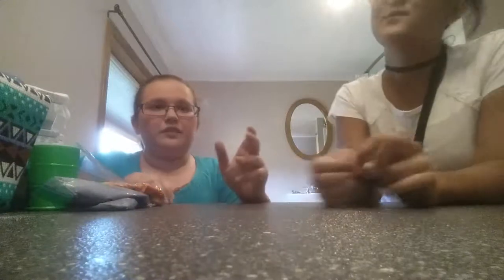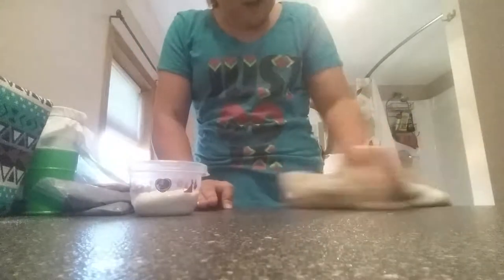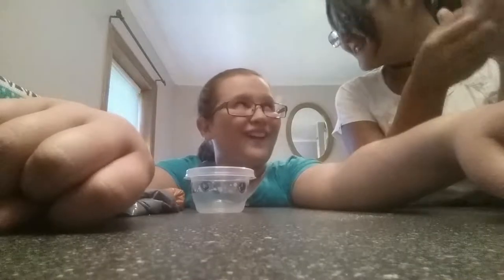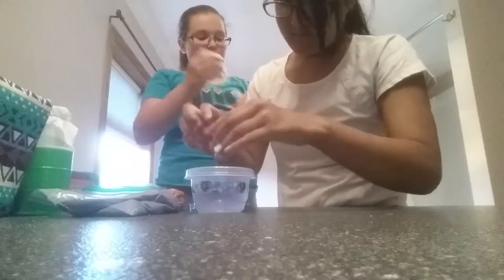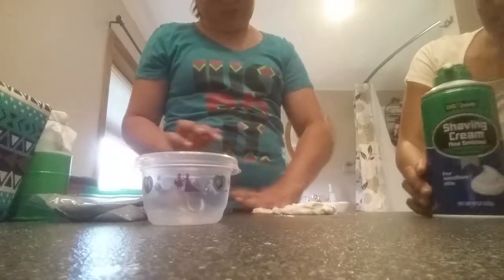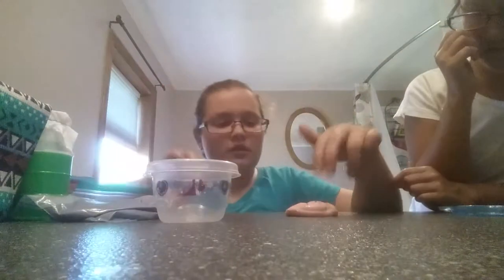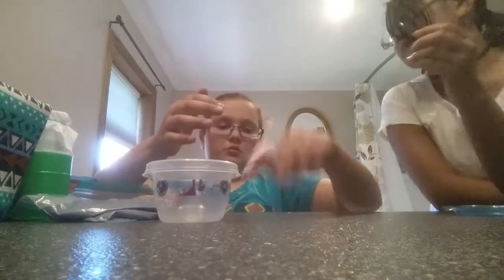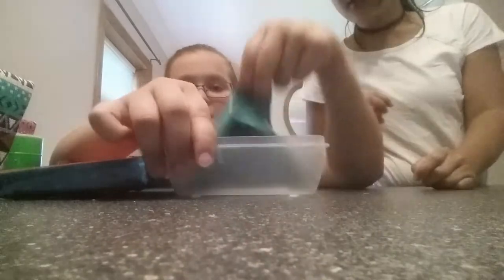Slime Review (collection)